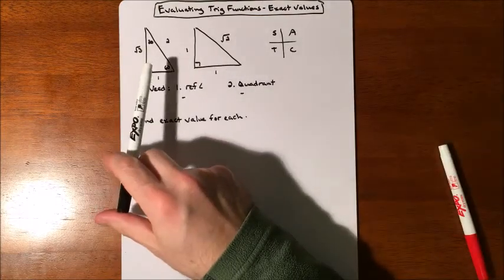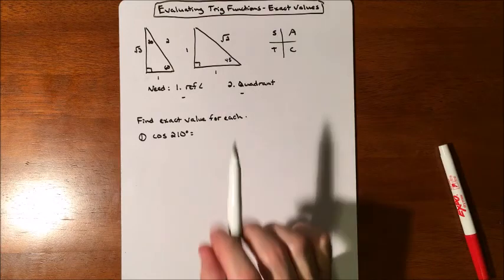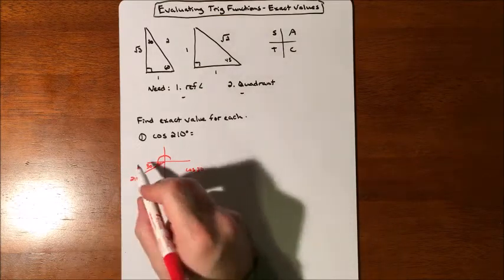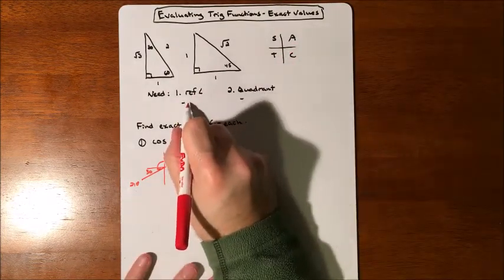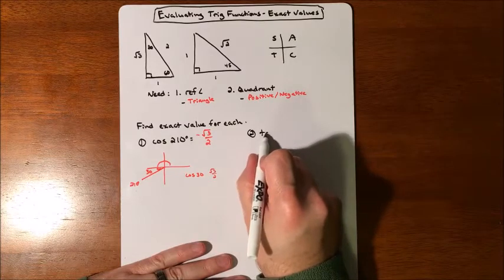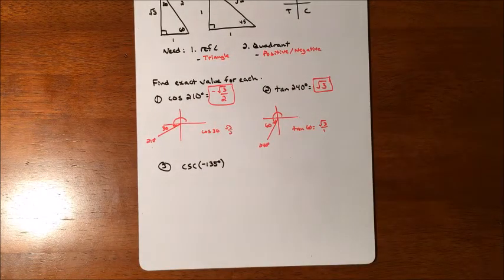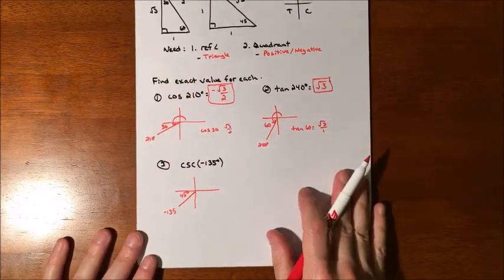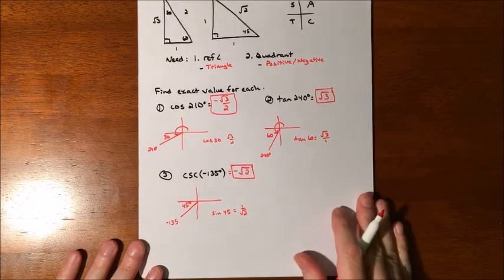Evaluating Trig Functions in Degrees - Exact Values Part 1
Introduction to evaluating trig functions in degrees and finding exact values using special right triangles.